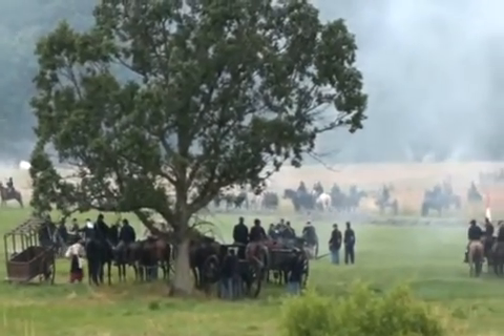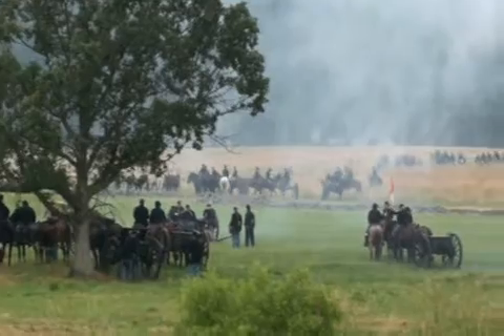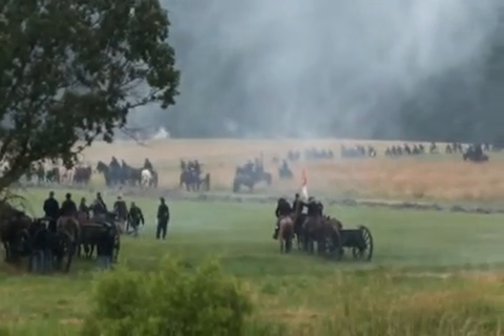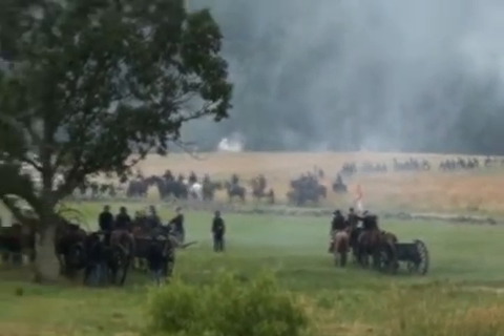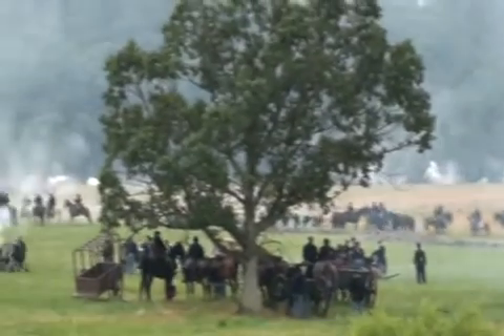Gettysburg Civil War Reenactment, corps emblems of Iron Brig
Gettysburg Civil War Reenactment, 7/4/08

Announcer explains designations of corps emblems in general, and the Iron Brigade in particular.